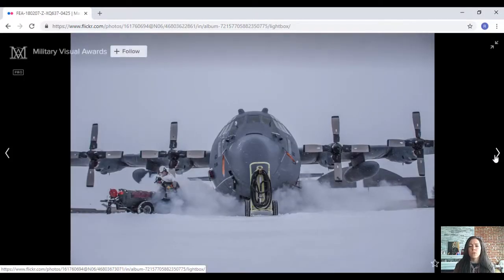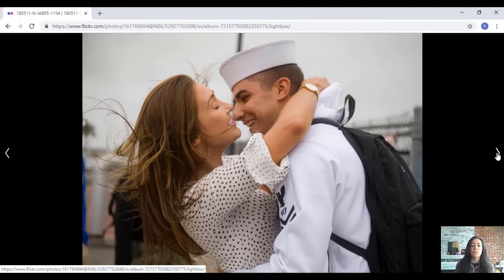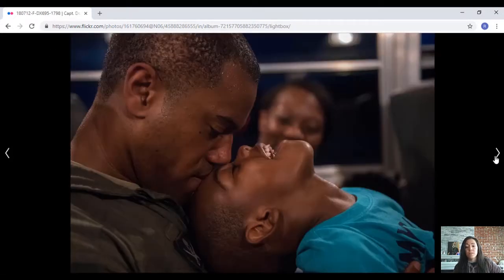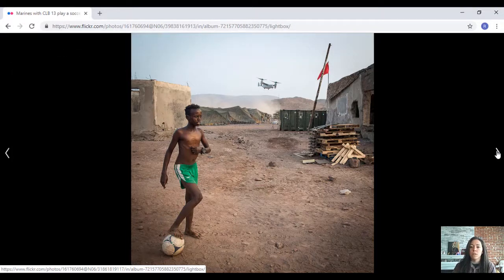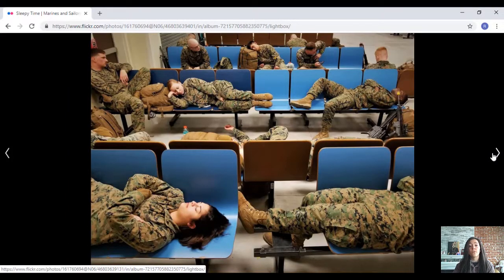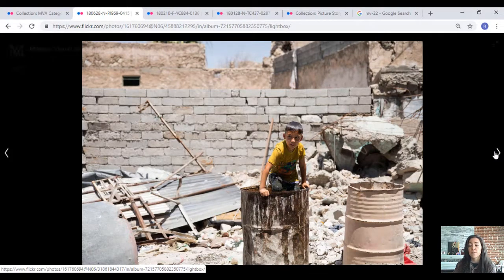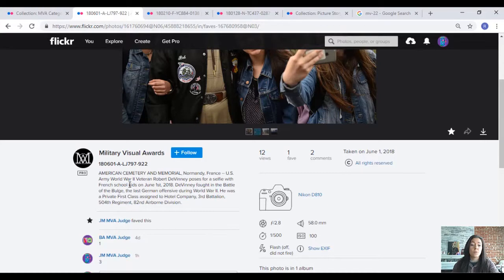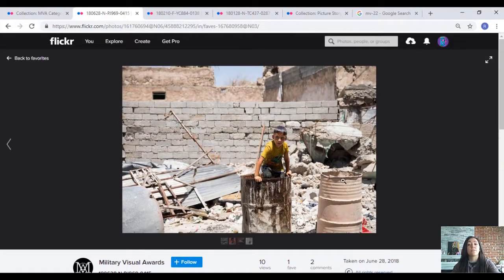Feature Judging_Jodi Martinez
Jodi Martinez gives feedback while judging the 2018 Military Visual Awards Feature category.